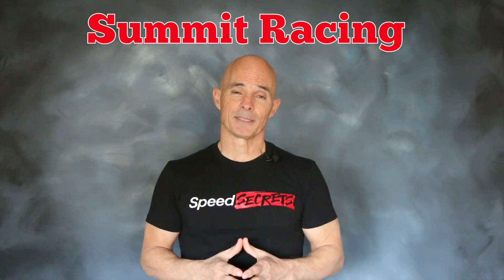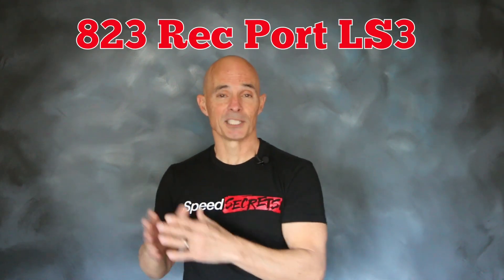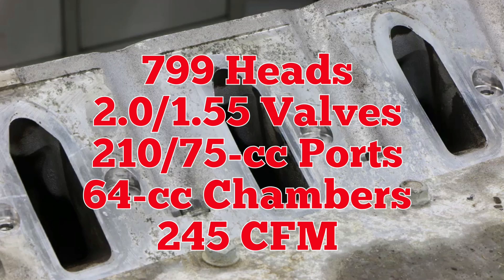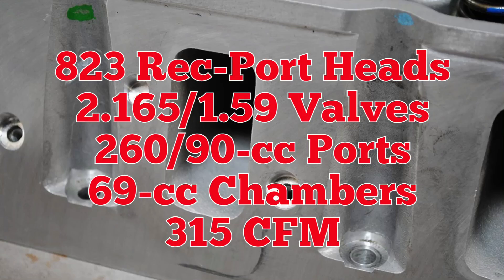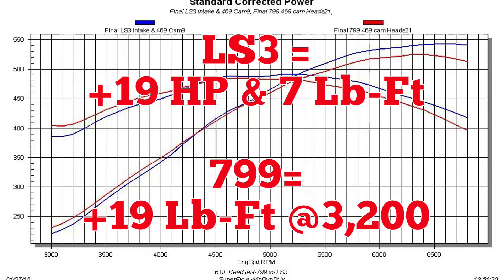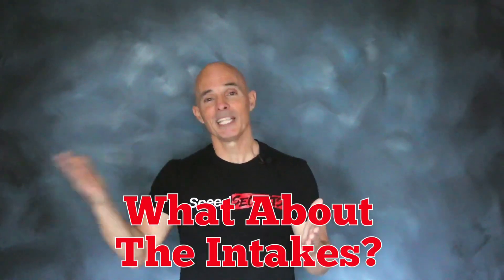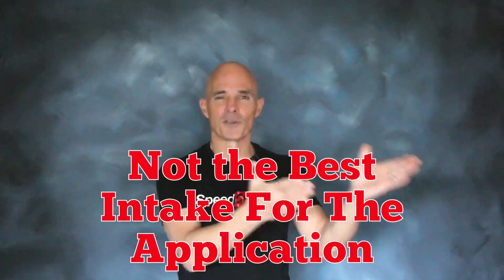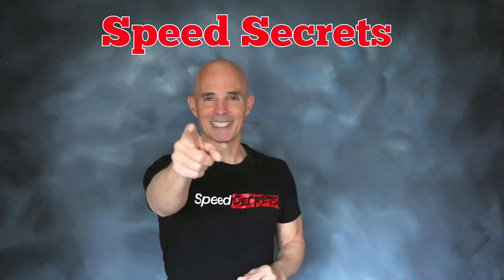6.0L LS Head Test-Who Wins-799 vs 823?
I compared a set of stock 799/243 cathedral-port heads vs the 823 LY6 rec-port heads on an LY6 short lbock. The motor was equipped with a healthy Comp cam and run with the Dorman LS2 intake on the 799 heads and stock LS3 intake on the LY6 heads. Both heads had 26918 springs.